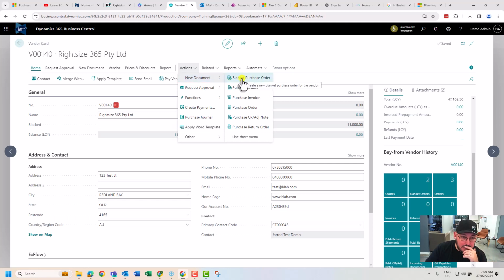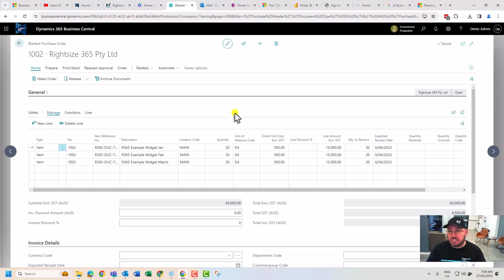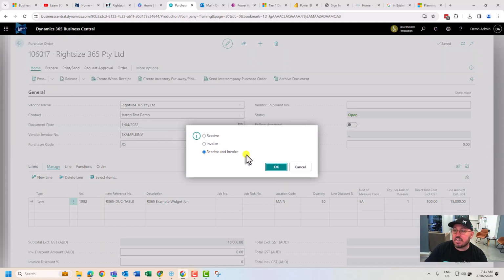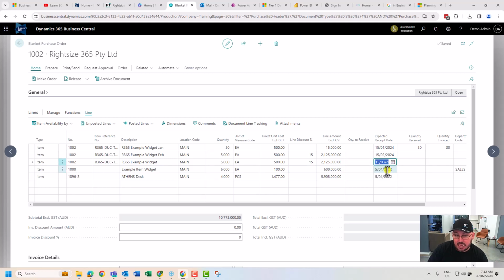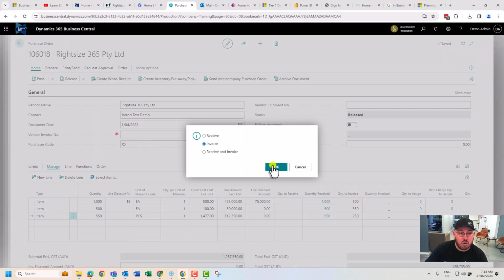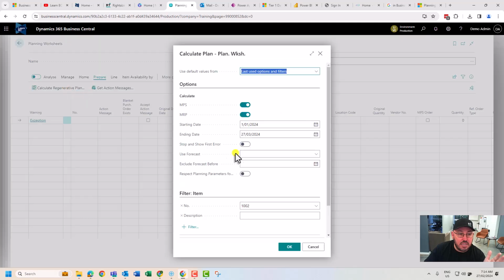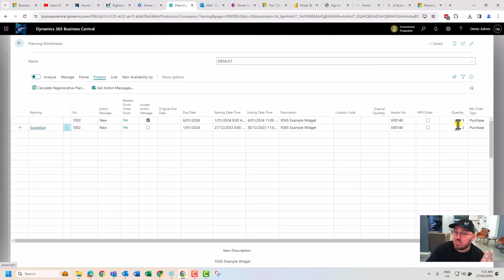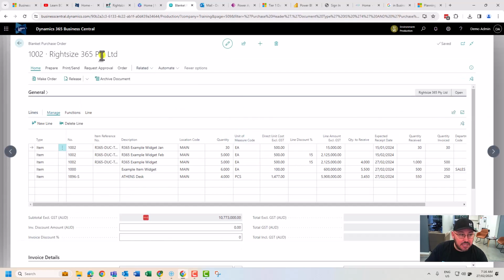How to use Blanket Purchase Orders in Microsoft Dynamics 365 Business Central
How to use Blanket Purchase Orders in Microsoft Dynamics 365 Business Central and how does this fit into Planning for Demand.